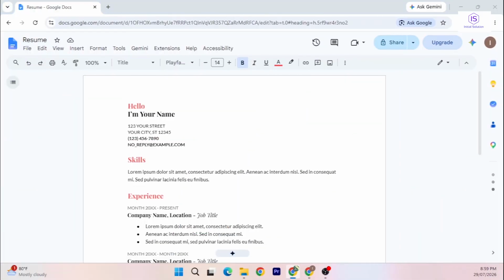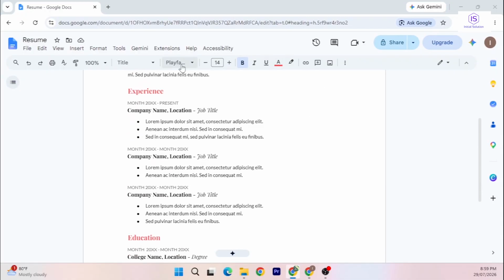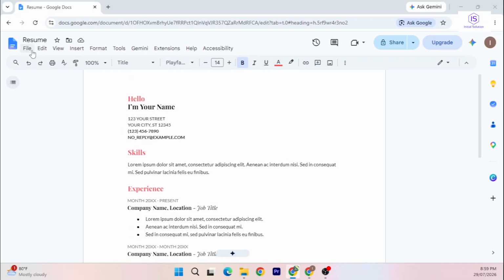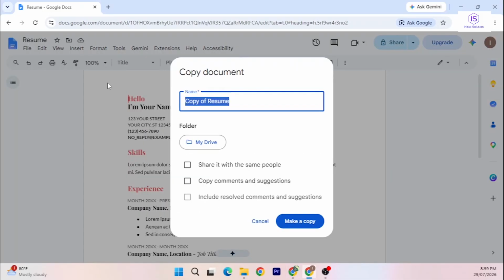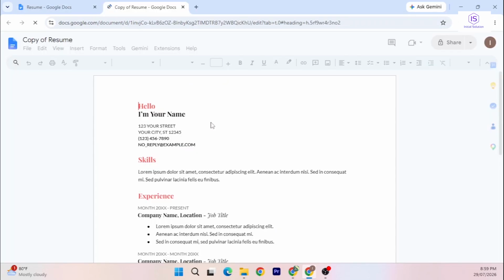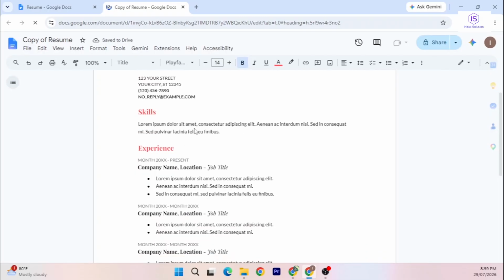How to Create a Template in Google Docs [ step-by-step ]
Learn how to create a template in Google Docs in 2026 with this easy step-by-step guide. Whether you want to create reusable documents for letters, resumes, reports, invoices, meeting notes, or business documents, this tutorial will show you how to create and use a template in Google Docs quickly and easily.

📄 How to Create a Template in Google Docs (2026):

💻 Method 1: Create Your Own Template:
Step 1: Open Google Docs in your web browser.
Step 2: Create a new blank document.
Step 3: Add the headings, formatting, logos, tables, images, or placeholders you want to reuse.
Step 4: Customize the fonts, colors, margins, and page layout.
Step 5: Remove any personal or temporary information.
Step 6: Rename the document to something descriptive.
Step 7: Store it in a dedicated folder for easy access.
Step 8: Whenever you need it, make a copy by clicking File - Make a copy.
Step 9: Edit the copied document without changing the original template.

💻 Method 2: Use Google Docs Template Gallery:
Step 1: Open Google Docs.
Step 2: Click Template gallery at the top of the homepage.
Step 3: Browse the available templates.
Step 4: Select the template that fits your needs.
Step 5: A new document will open automatically.
Step 6: Replace the sample content with your own information.
Step 7: Save your completed document.

📱 On Mobile (Android/iPhone):
Step 1: Open the Google Docs app.
Step 2: Create a new document or open an existing one.
Step 3: Design the document as your template.
Step 4: Save the document with a unique name.
Step 5: When you need to reuse it, create a copy of the document.
Step 6: Edit the copied version while keeping the original template unchanged.

💡 Tip: Creating a master template saves time and keeps your documents consistent. Always edit a copy instead of the original template.